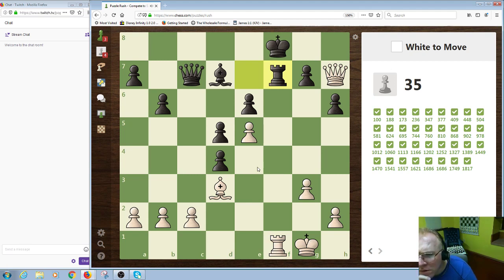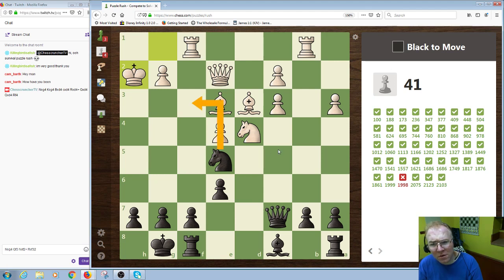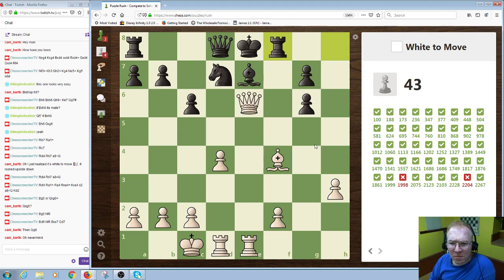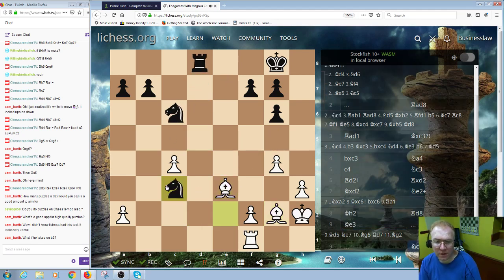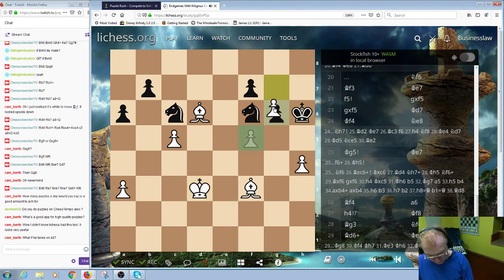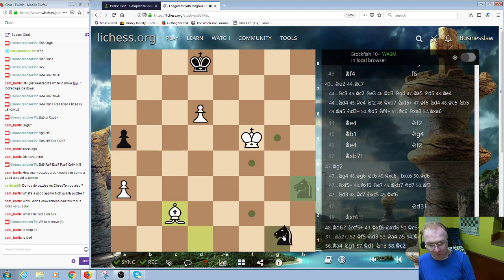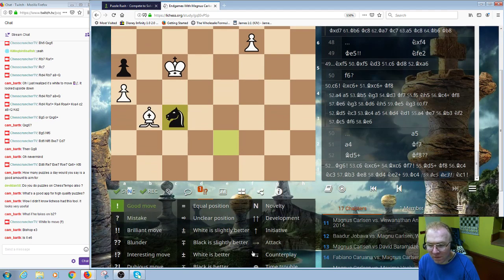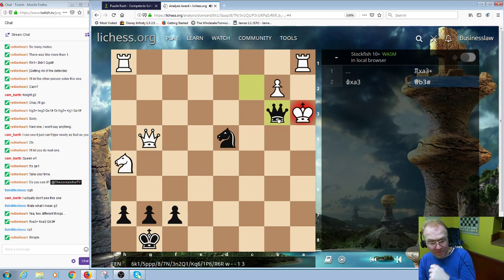Chess Cruncher TV The Climb to 2700 in Tactics 9 22 2019